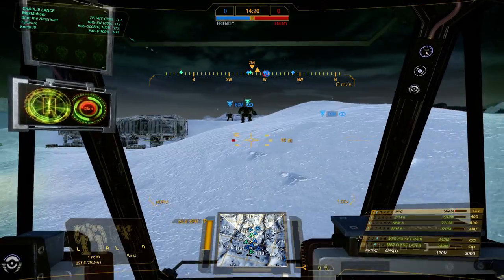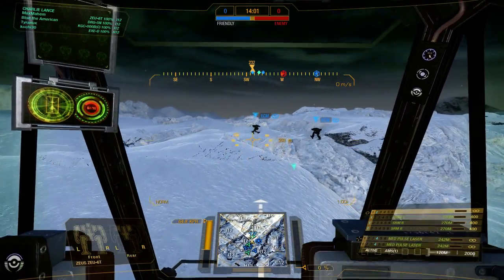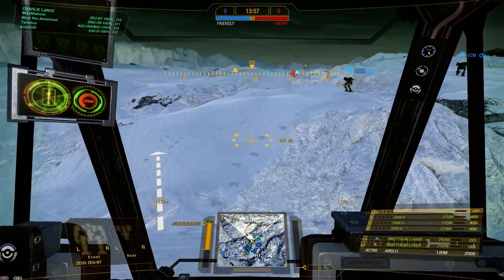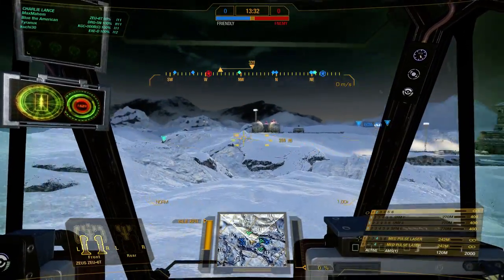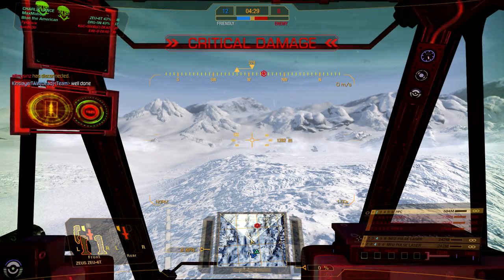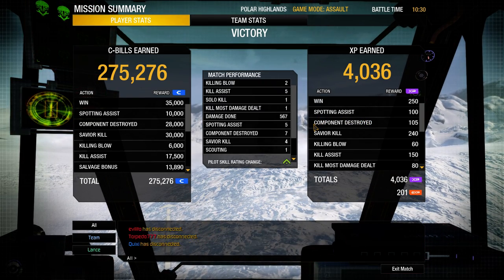MWO: ZEU-6T Polar Highlands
Another successful match, but I need to work on torso twisting more!